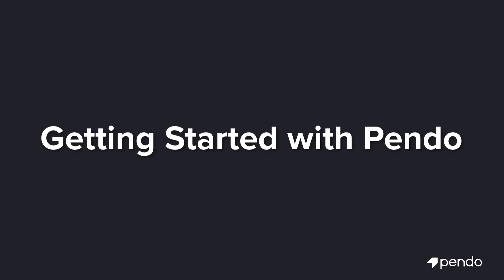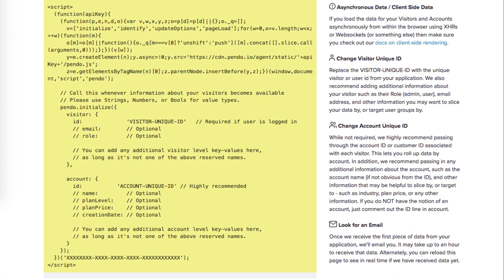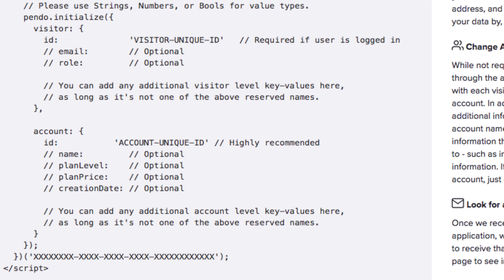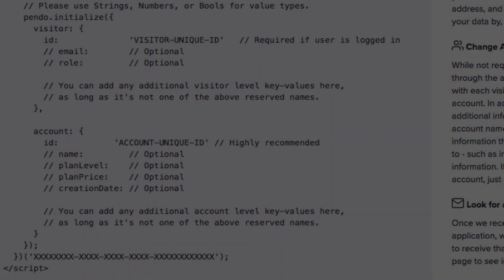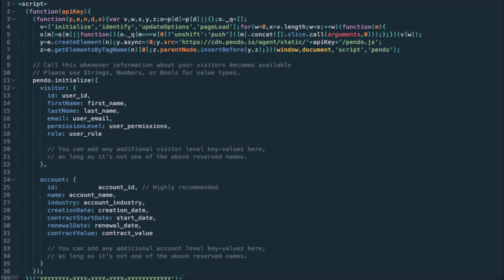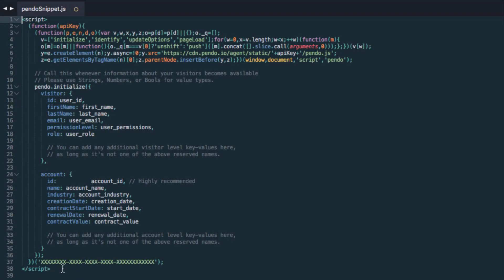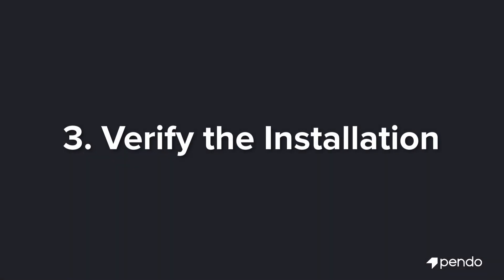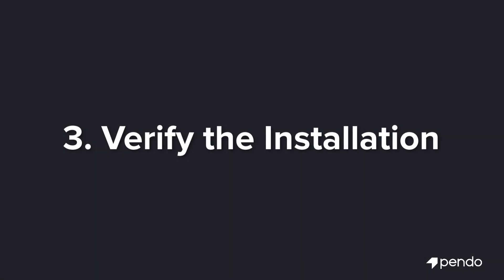Getting Started with Pendo Installation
This video provides an overview of what you need to know to install Pendo in your product.